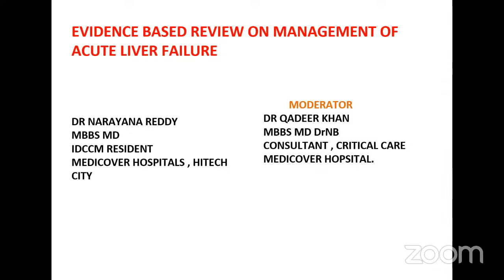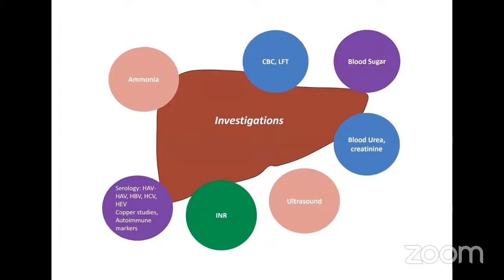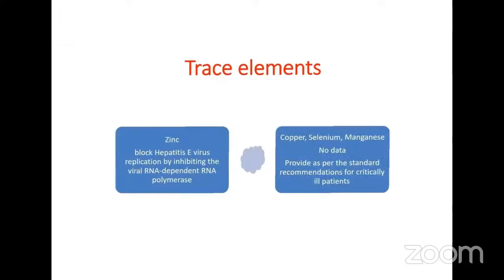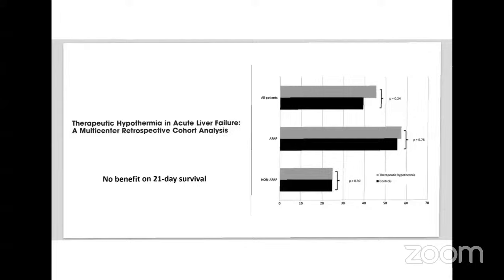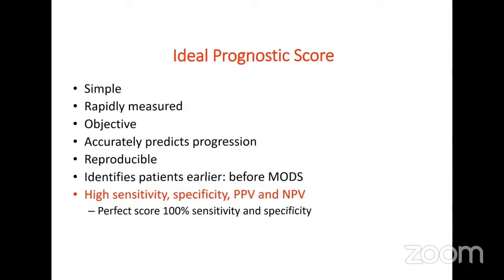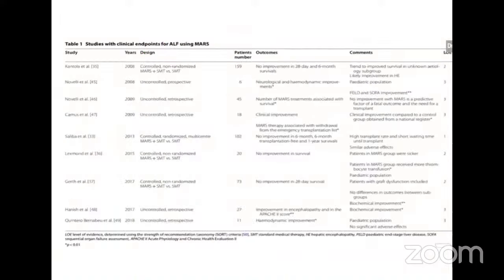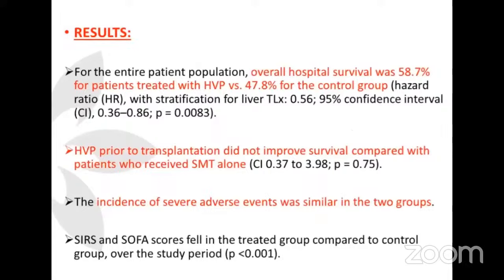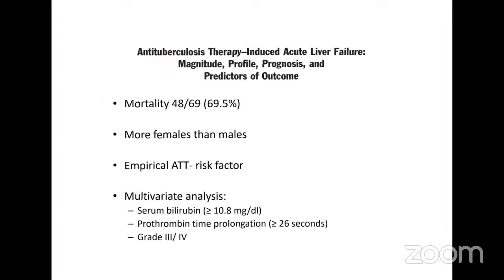Evidence based review on the Management of Acute Liver Failure ( ALF )